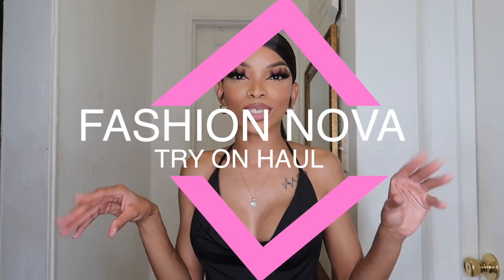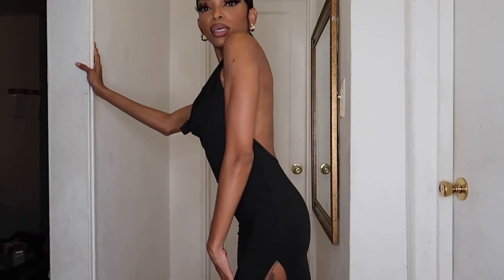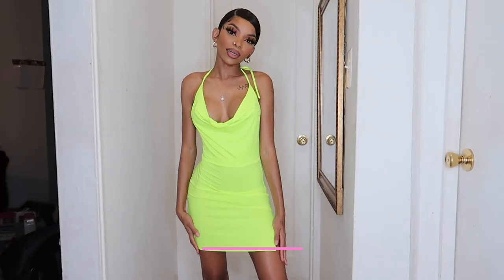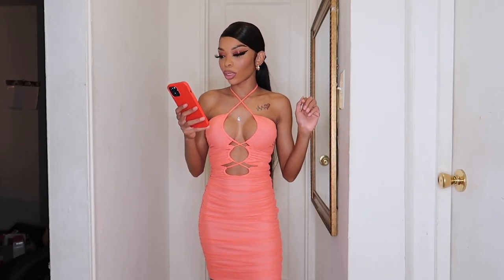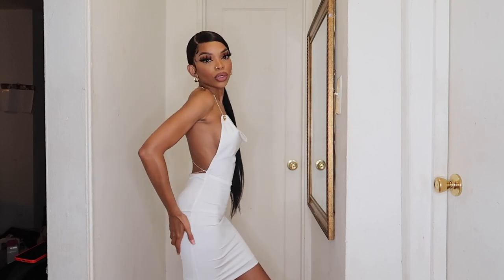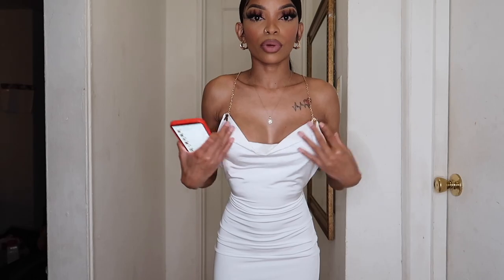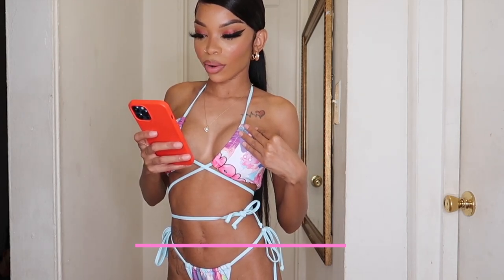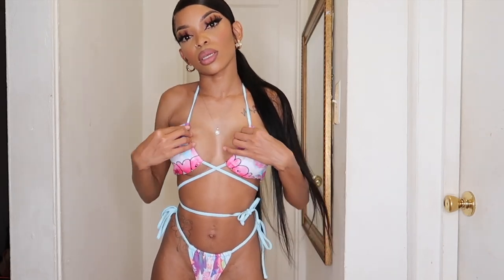FASHION NOVA SUMMER TRY ON HAUL! | DRESSES + SWIMSUITS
I'm back with another try on haul, so today I will be doing a FASHION NOVA SUMMER TRY ON HAUL, i got some dresses and a few new swimsuits that i lovee, all the pieces i got were very cute and good quality. i hope you guys enjoy the video :)